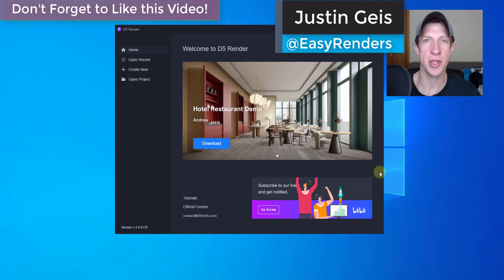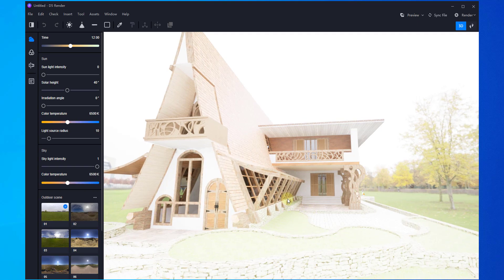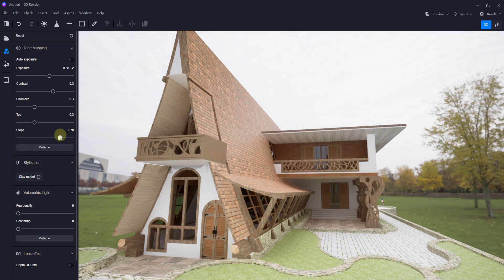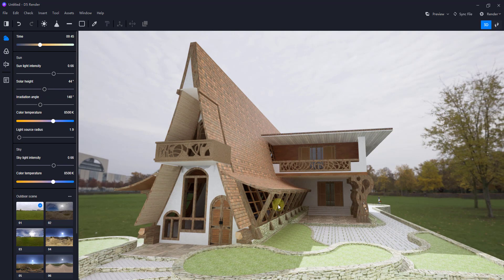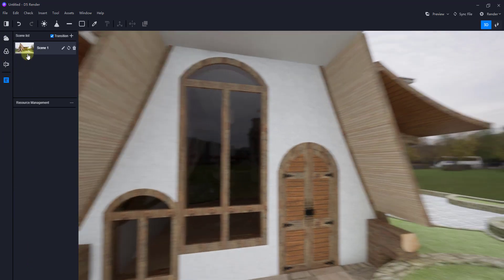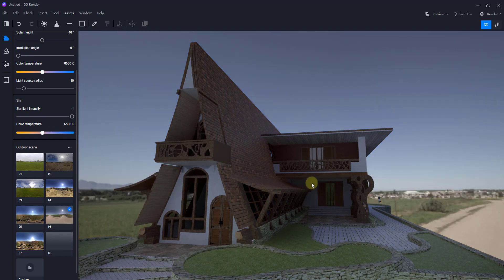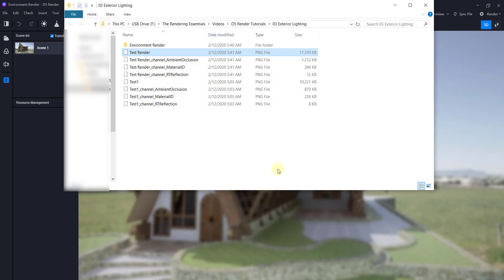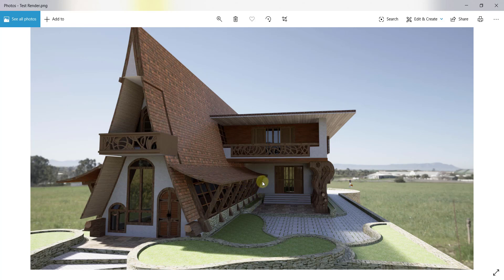D5 Render Enviroment Lighting Tutorial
In today’s video, we’re going to talk about the exterior rendering settings contained inside of D5 render. In the next video, we’ll talk a bit more about some of the interior and artificial light settings

DOWNLOAD D5 RENDER BETA HERE

First off – model credit for this model goes to the House by Duy K. I’ve wanted to render this model for a while now – you’ll probably see it again 😊
In this video, I wanted to talk about some of the environment rendering settings contained inside of D5 render. These are the settings you can use to add lighting from your environment, as well as affect shadows and backgrounds.
To start off, we’re going to create a new project with our model. To do this, we’re going to select the “create new project” setting.
Notice this will bring in our model to D5 render, where we can start working with it. I’m actually going to leave everything as-is – there are definitely settings we can adjust from a material standpoint, but at the moment I want to focus on the environment.
Let’s start by looking at our lighting.
3 things to consider –
- Sun intensity and location
- Artificial Sky intensity and location
- Exposure
All affect different things – our goal is to make them all work together to create a realistic image.
Start by adding a scene that we can quickly get back to.
First thing I’m going to change – exposure value – note how everything looks super bright and washed out – this is because it’s overexposed.
You can play around with some of these other settings as well – I usually like to add a bit of contrast.
Now, let’s take a look at our sun. The artificial sun is what you’re going to use to create the shadows inside of your rendering. You can adjust things like the time of day, as well as the solar height and irradiation angle, which affects the angle of your sunlight.
Notice that by adjusting your sunlight intensity, you can match the strength of your shadows to the overall lighting of your scene. Make sure they match what the shadows would look like in your background image.
One thing I want to point out before we change our outdoor scene is to look at the lighting reflecting on the glass in the windows – you can see the reflection of the background in your glass in real-time.
Finally, let’s take a look at our outdoor scene settings. These settings are affecting the overall lighting of the scene based on an HDRI image. D5 has multiple different HDRI files built in, or you can load your own. Basically these are images with light information associated with them. These images light your scene based on the data contained in them. Notice that you can adjust the intensity of the light from these images, which affects how bright your background is, as well as the brightness of your background itself.
You can adjust these with the rotate function. One thing to point out is that while HDRI images are great for lighting a scene, they’re less great for casting shadows, so we’re going to try to align our artificial sun with the location of the sun inside of the HDRI file.
Now, we can export this image and we’re good to go!